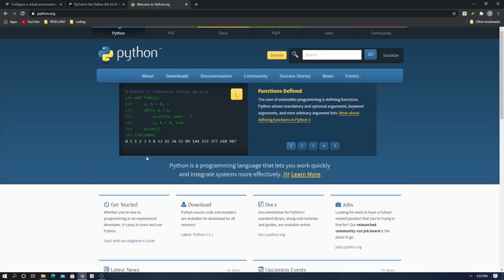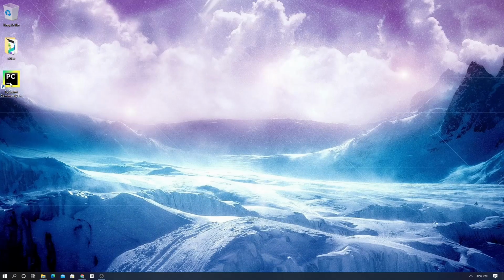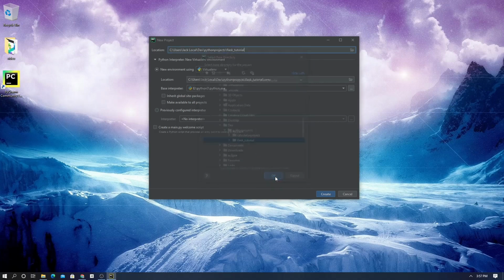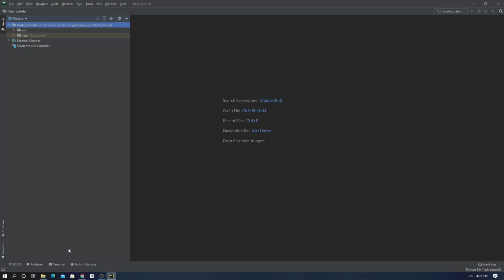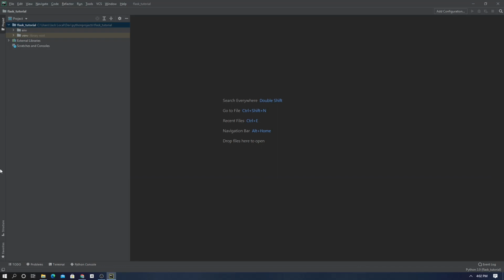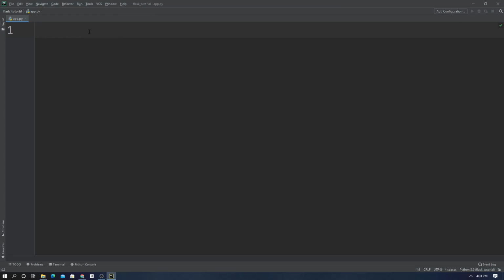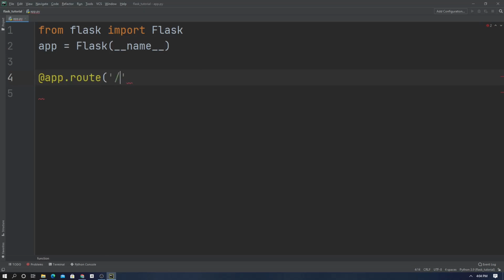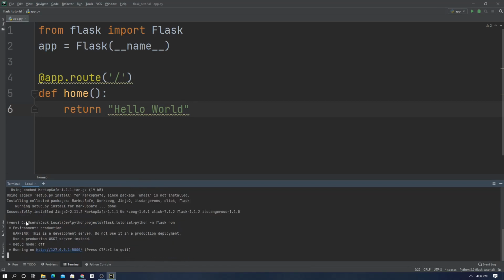Flask Website Tutorial - Ep 1.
We will be starting to begin the journey of creating a basic webpage with flask, python, and HTML.  Hope you enjoy it!